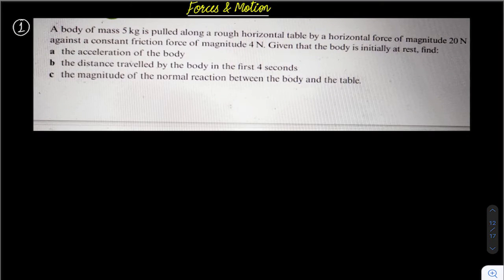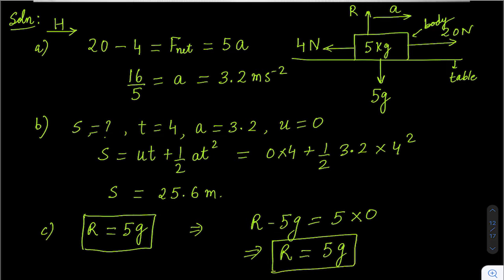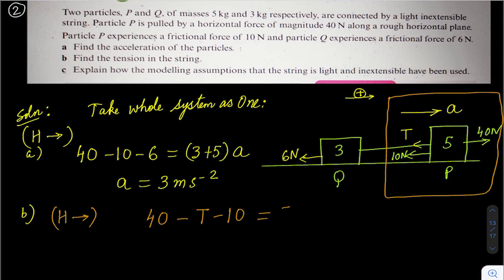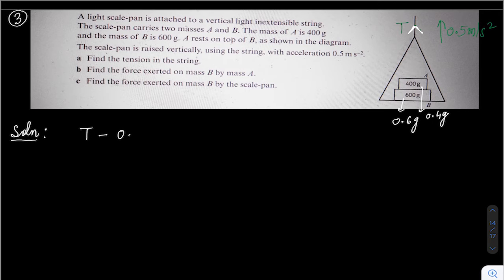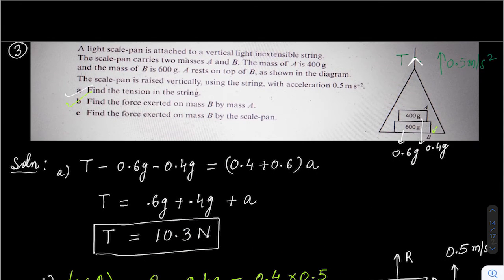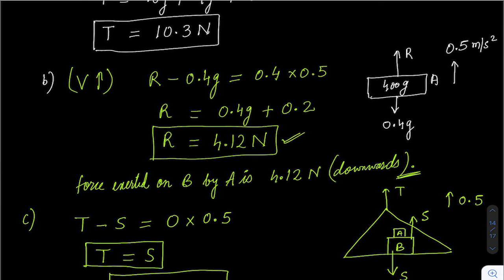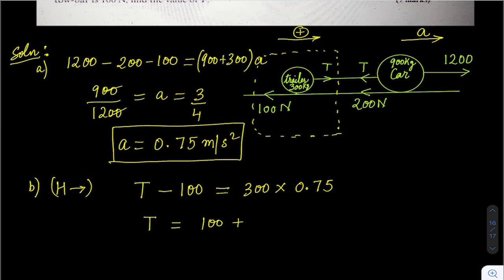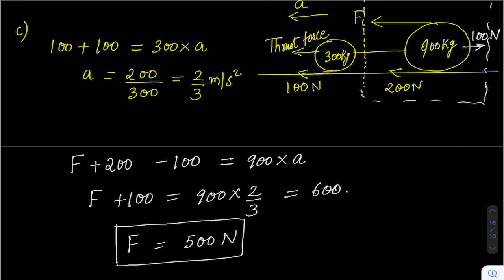Forces & Motion- Part 1 A-Level Mechanics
This Video is Part-1 of Forces and Motion chapter for Alevel Mechanics year 1. It Explains how to analayze and solve for forces acting on a particle or a system. This Video will benefit students studying Math in A-Level, IB- SL, IB-HL etc .